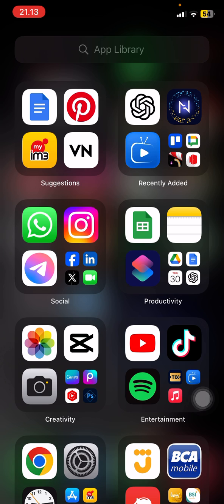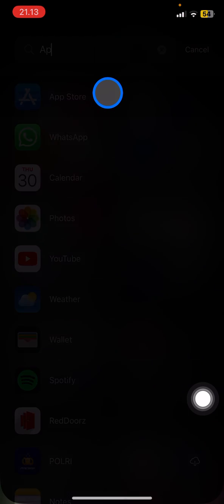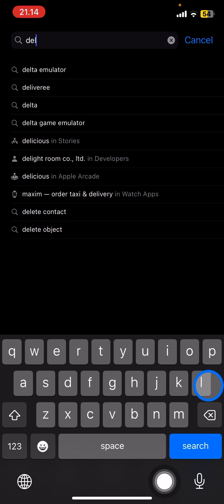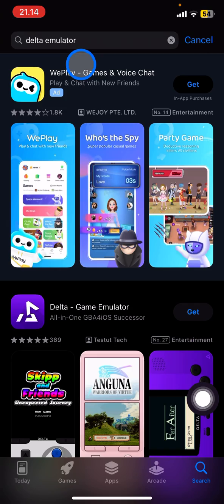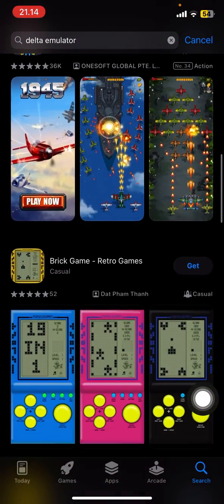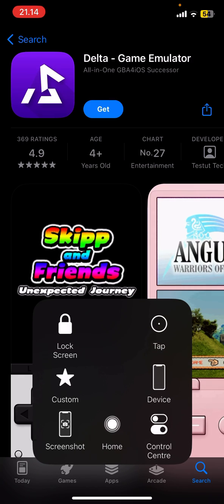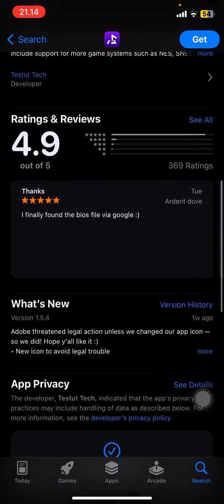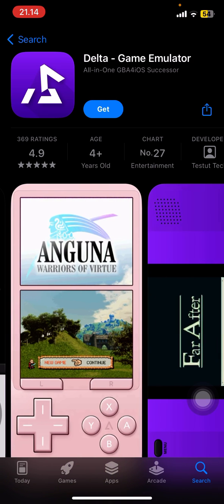❤ HANDY TIPS: How to Play ANY Retro Game on iPhone! (Delta Emulator)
HANDY TIPS: How to Play ANY Retro Game on iPhone! (Delta Emulator). Now you can playing an old game with your iPhone! Bring all the old memories back!